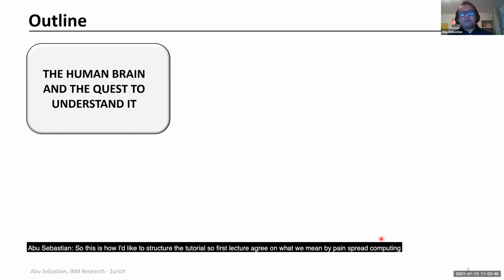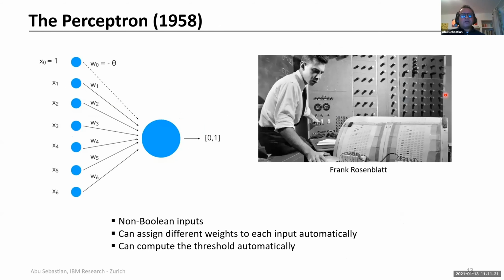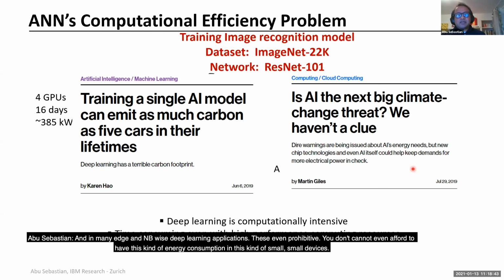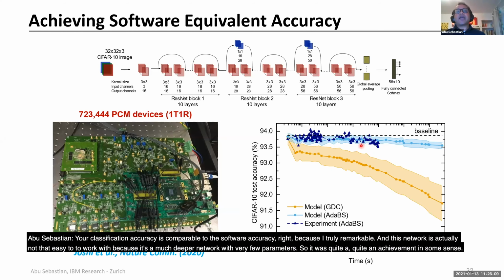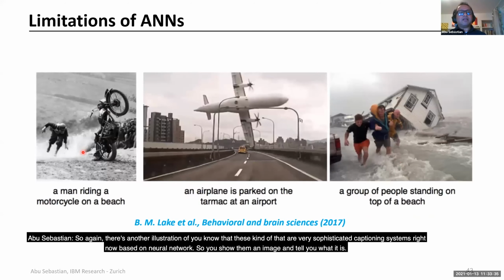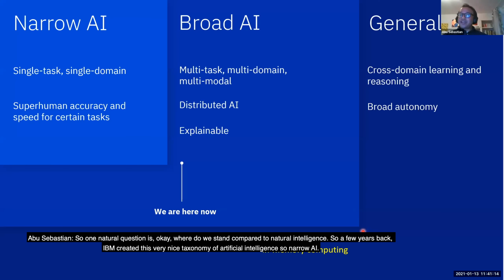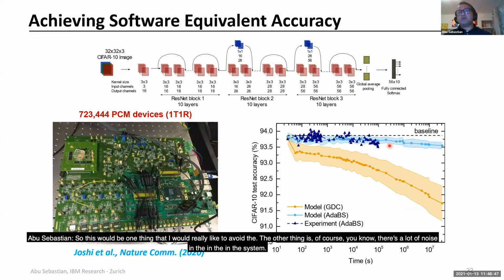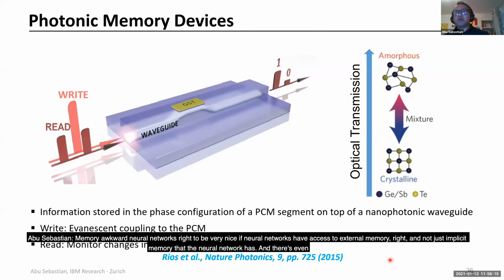Abu Sebastian: Brain-inspired Computering— Photonics Online Meetup Jan 2021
Abu Sebastian is the Distinguished Research Staff Member and Manager at IBM Zurich Research Laboratory, Switzerland. On day 1 of our event, he presented a tutorial on brain-inspired computing.

Day 1 of the Photonics Online Meetup 2021 January Meeting POM21ja took place on January 13, 2021.

POM is an entirely free virtual conference geared towards bringing together an international community of early career and established researchers from universities, industry, and government in all sub-fields of optics and photonics.